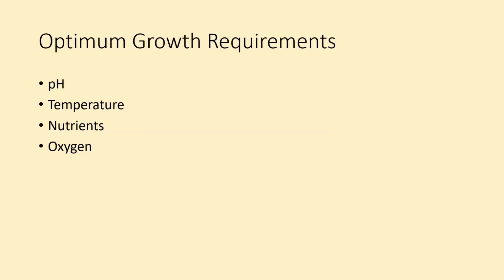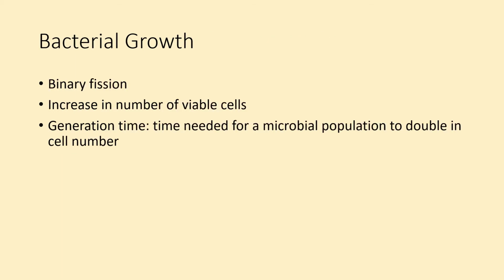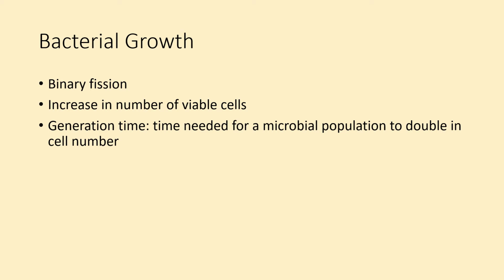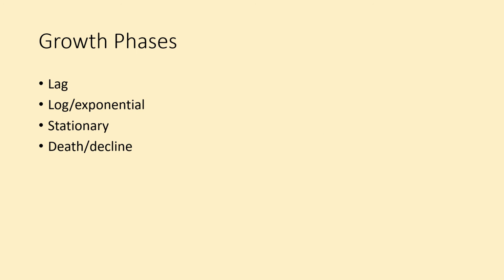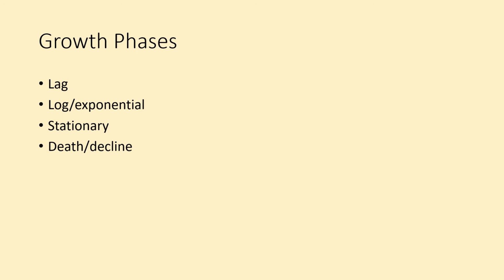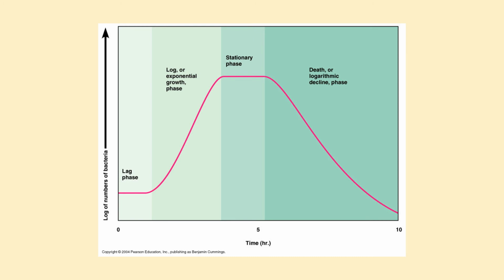Microbial Growth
Learn about microbial growth.